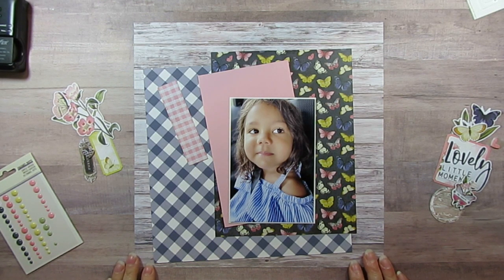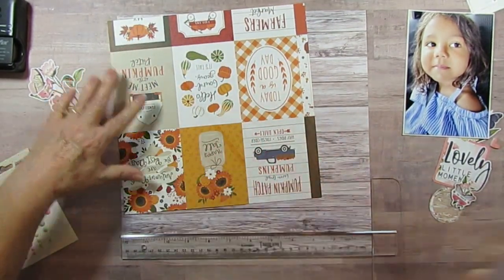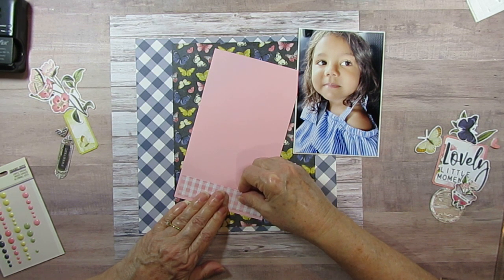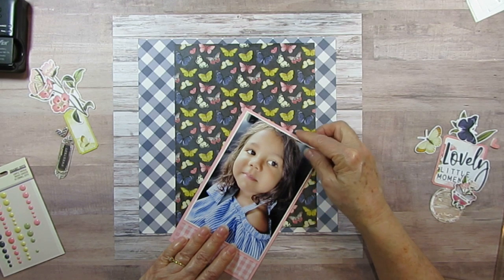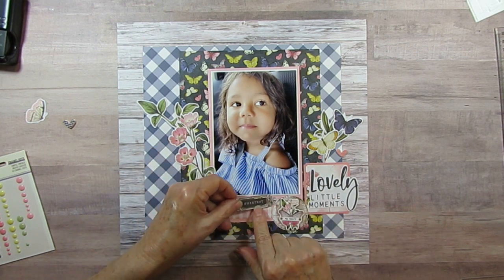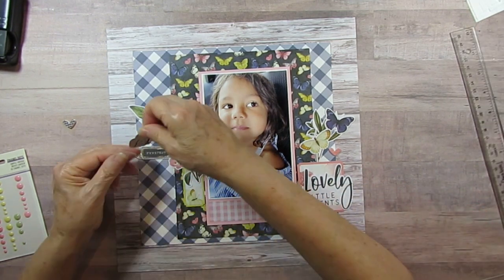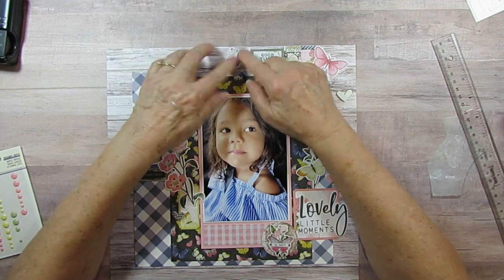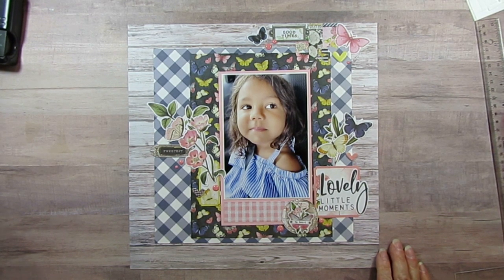Lovely Little Moments - Scrapbook Process Video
Today I am scrapbooking my youngest granddaughter. I am using Simple Stories Simple Vintage Indigo Garden papers and embellishments. The Paper Company (solid pastel pink), Echo Park Fall ( Indigo Diagonal Gingham), Craft Consortium (Wood grain paper).